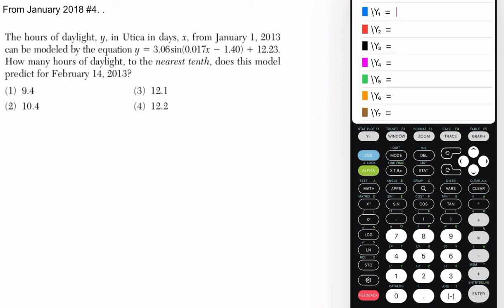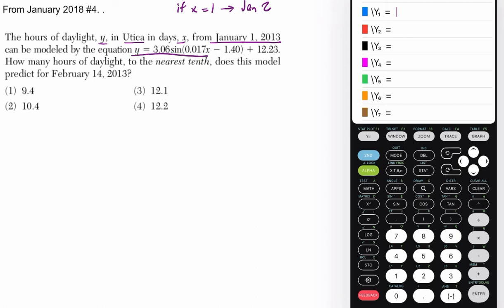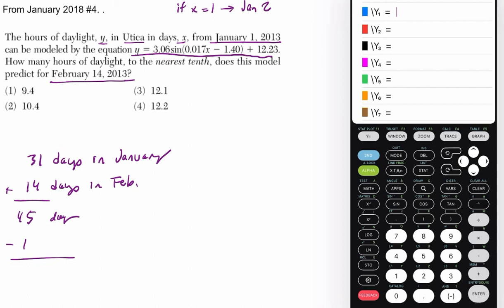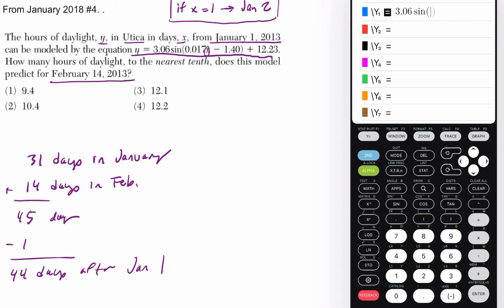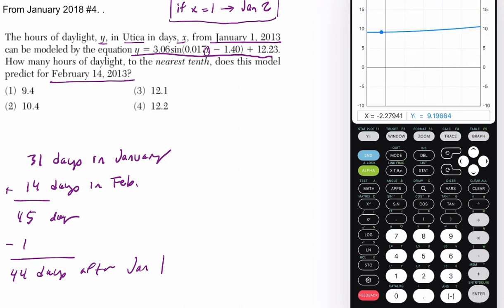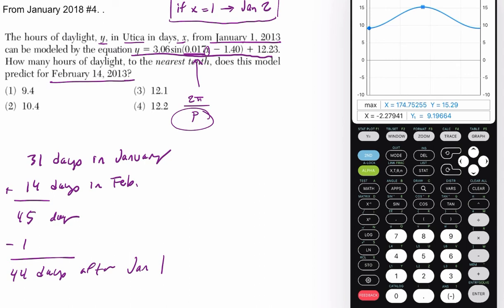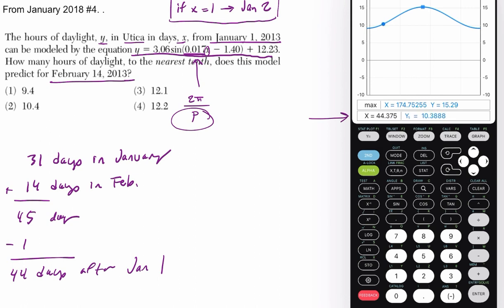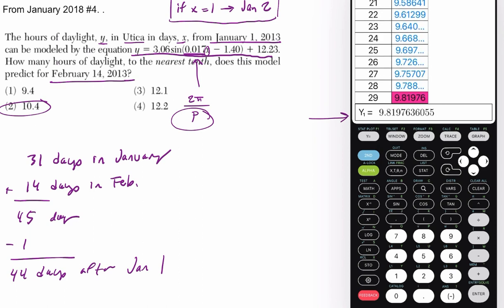Algebra 2 Regents January 2018 #4